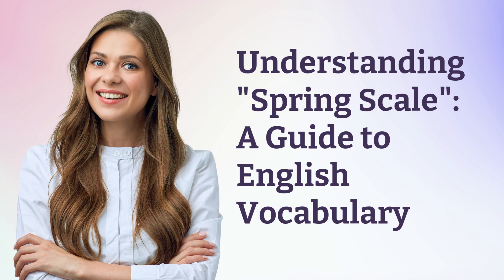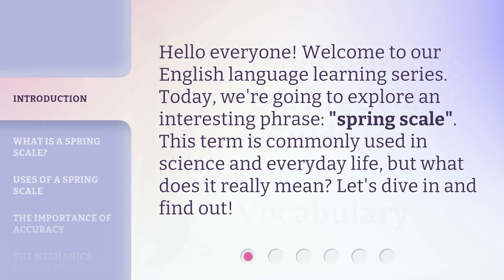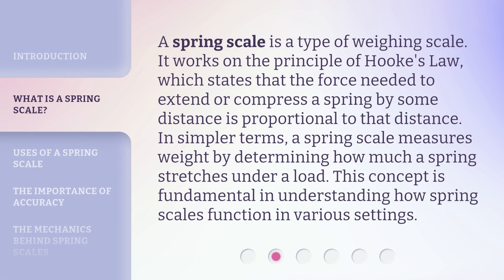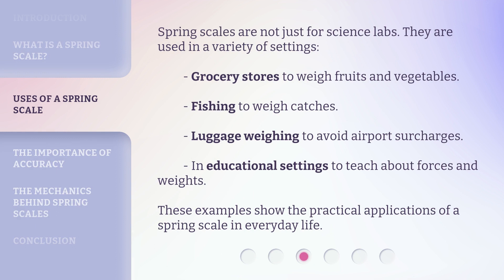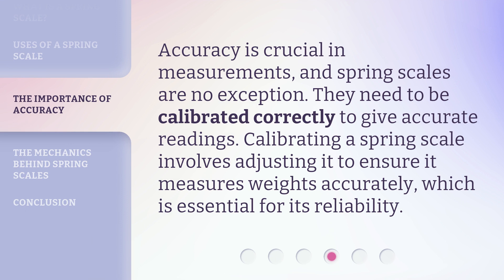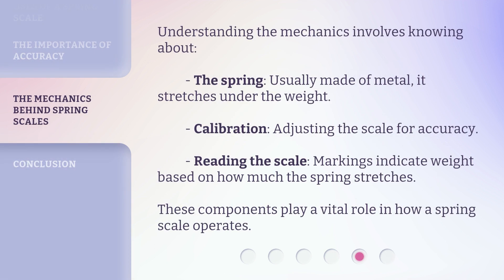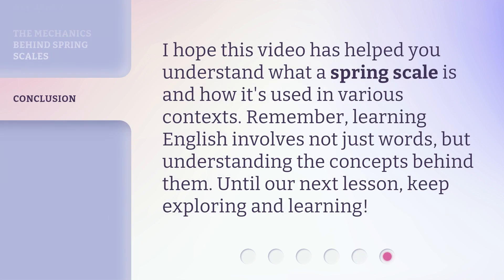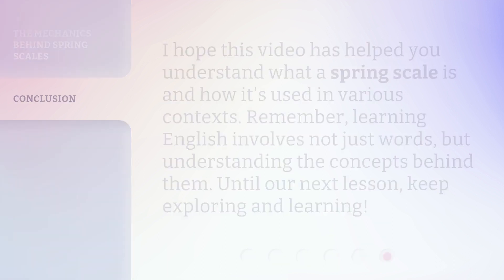Understanding "Spring Scale": A Guide to English Vocabulary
00:00 • Introduction - Understanding "Spring Scale": A Guide to English Vocabulary
00:28 • What is a Spring Scale?
00:57 • Uses of a Spring Scale
01:24 • The Importance of Accuracy
01:44 • The Mechanics Behind Spring Scales